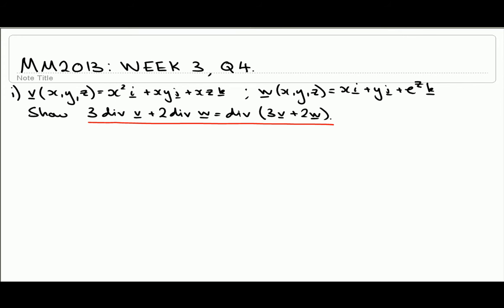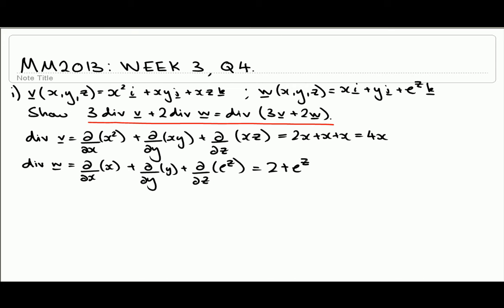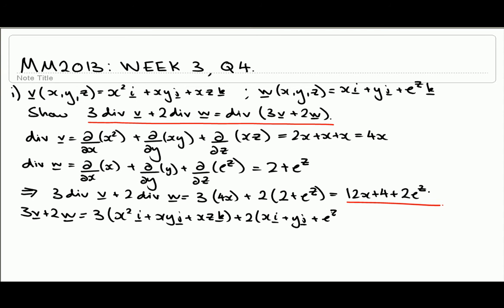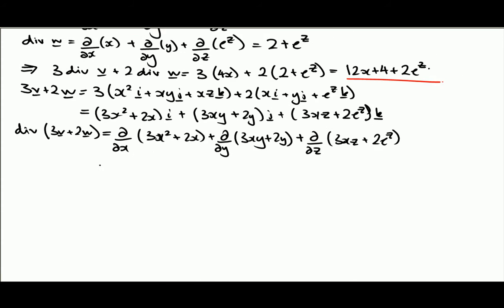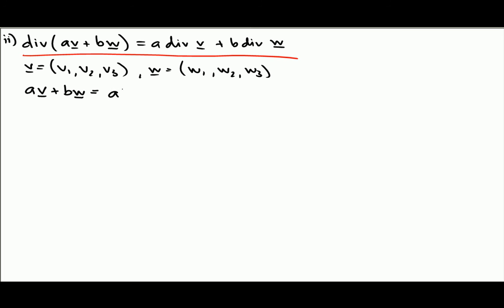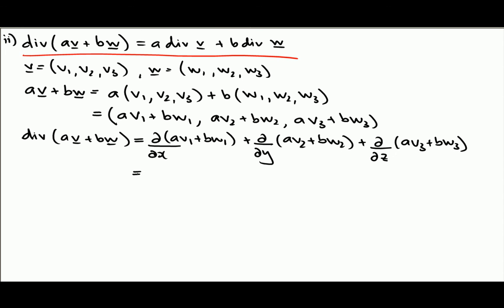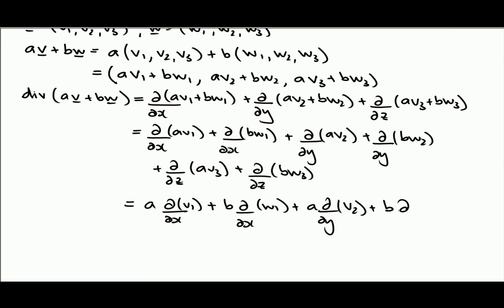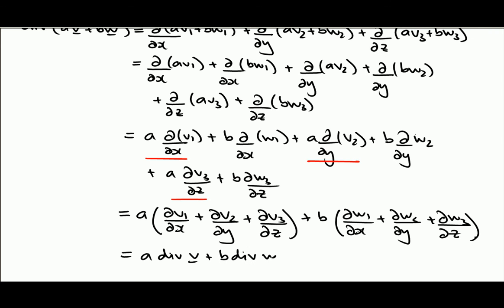MM2013 wk3 Q4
Solution to Week 3, Question 4